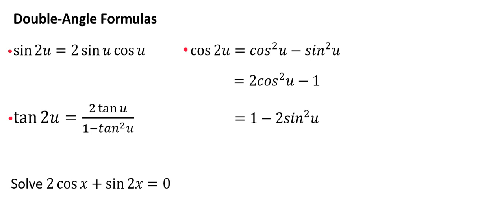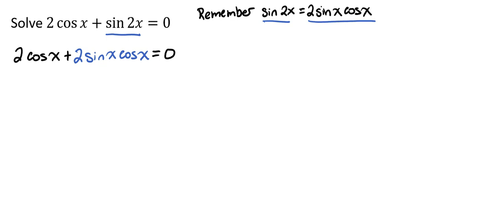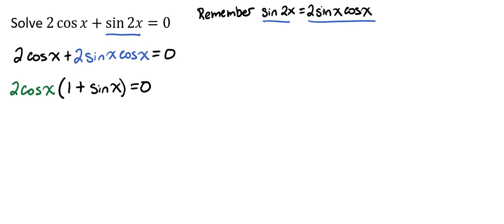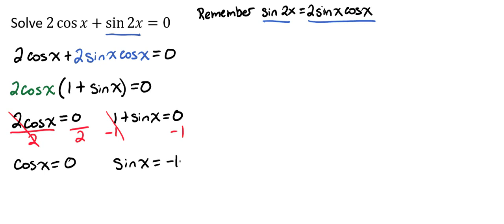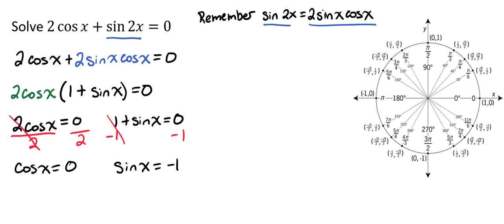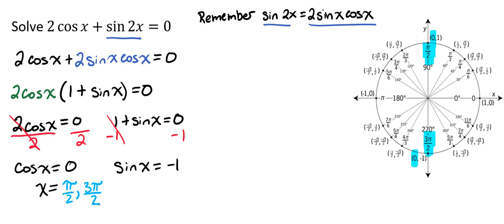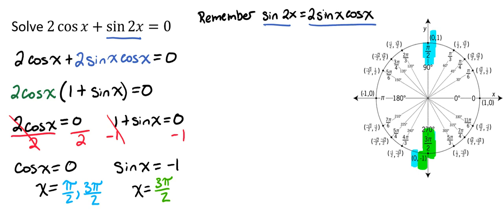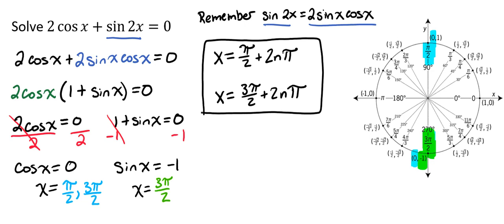Solving a Multi-Angle Equation using a Double-Angle Formula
This video walks you through solving the multi-angle equation 2 cos x + sin 2x =0 using the sine double-angle formula.